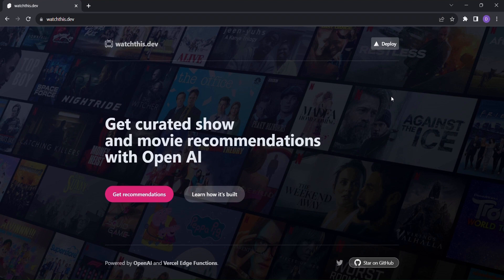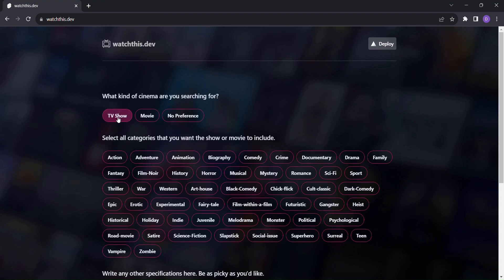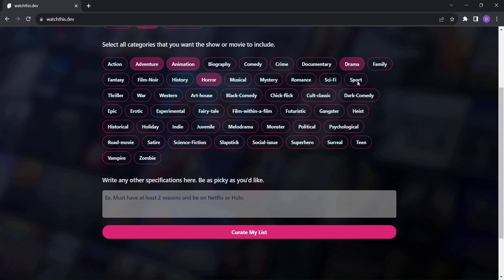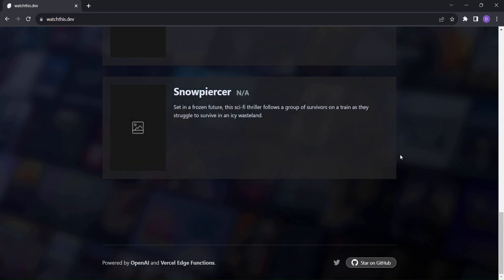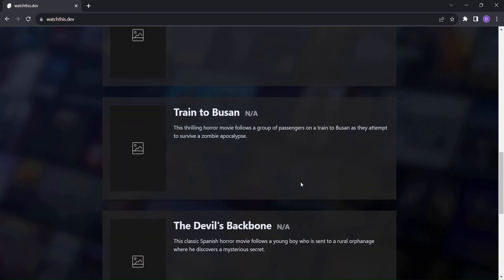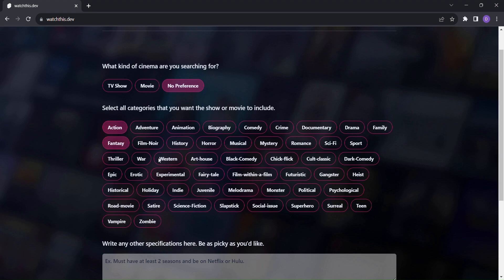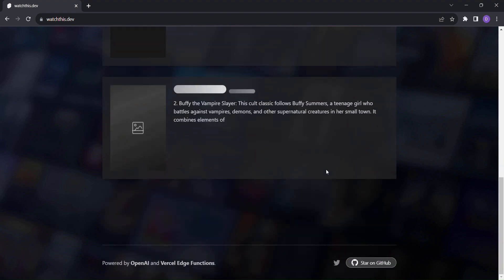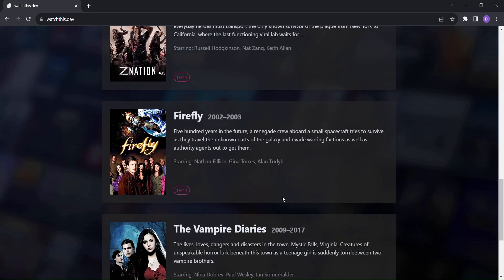Get Curated Show and Movie Recommendations with WatchThis.dev | WatchThis.dev Demo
In this AI demo, we'll be showcasing WatchThis.dev, a revolutionary platform that allows you to get curated show and movie recommendations powered by Open AI and Vercel Edge Functions.

With WatchThis.dev, you can get personalized recommendations and learn how the platform is built. It's a great way to discover new content you love in no time!